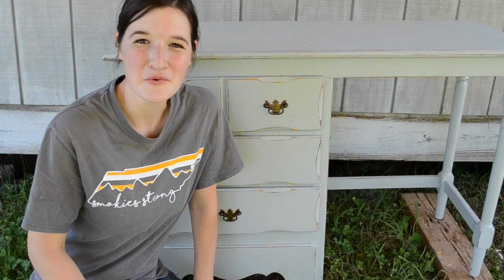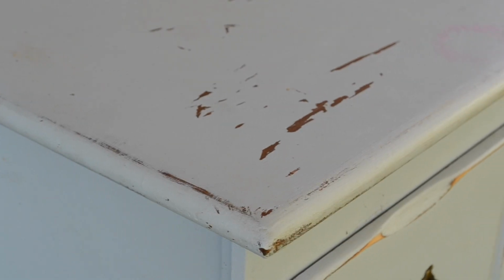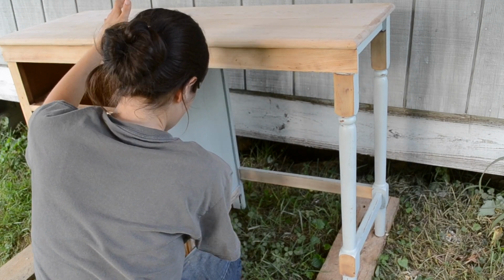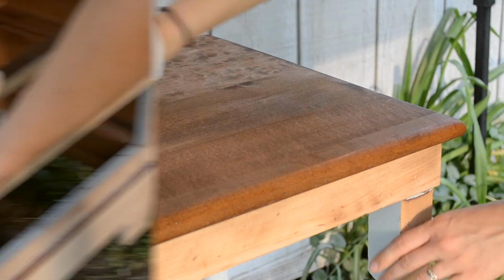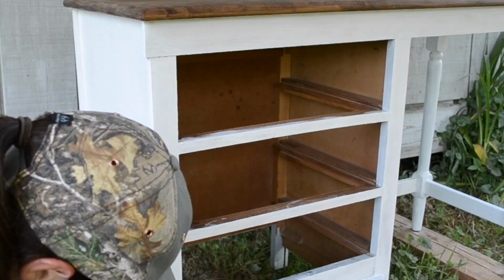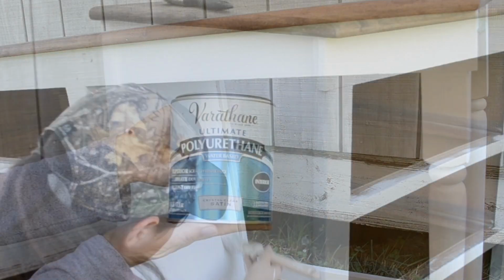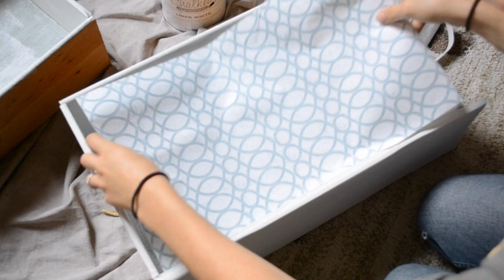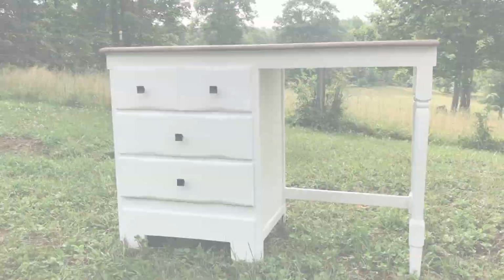Flipping FREE Furniture! How much I made! (Updating a desk to flip for a profit.)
In todays video I'll be sharing how I give this desk a makeover! I found this desk on Facebook Marketplace for free! After picking it up I set out to update it by sanding down all the old paint, staining the desktop and painting the desk.